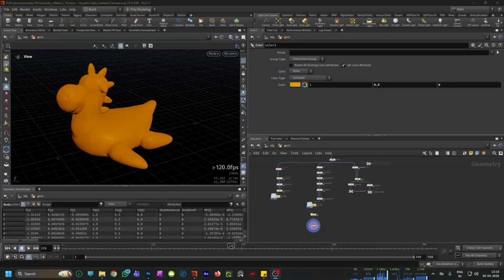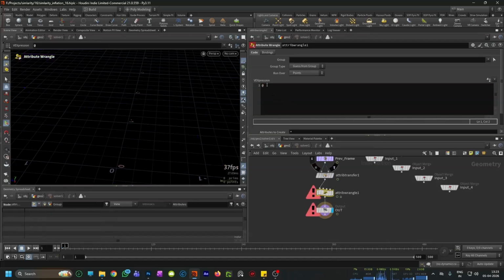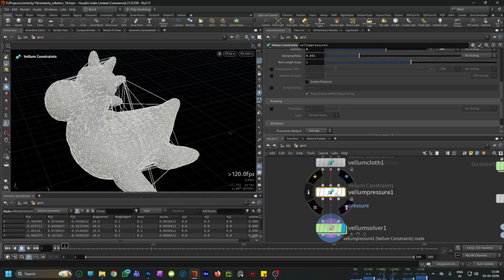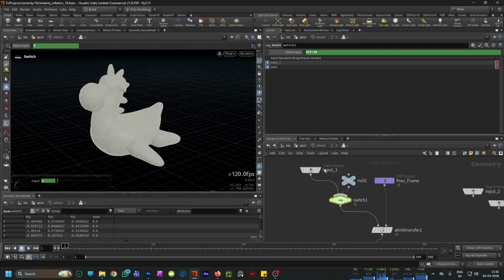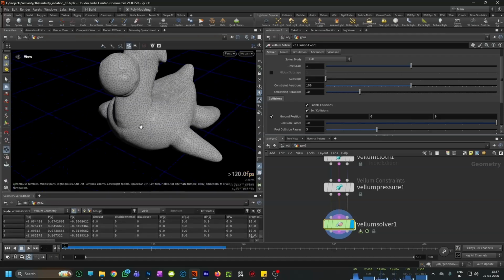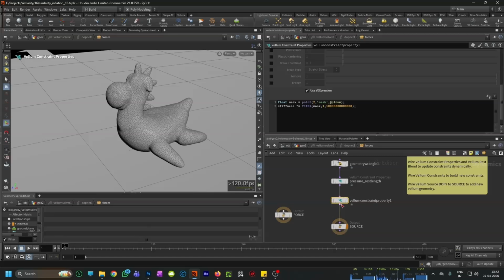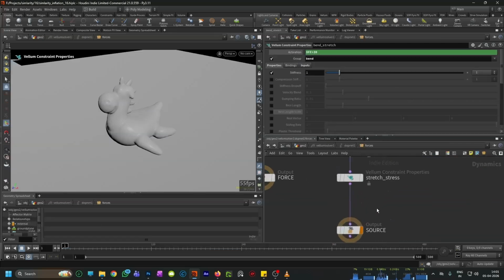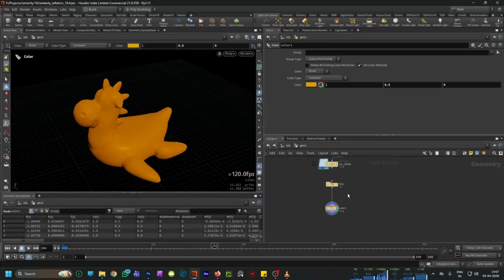Vellum Inflate | Houdini 21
When you inflate an object in Houdini Vellum, it usually turns into a round, unrecognizable blob. This tutorial shows you how to inflate an object while keeping its original look.